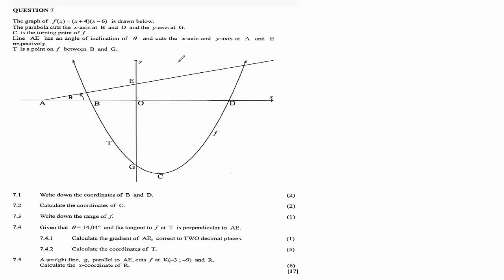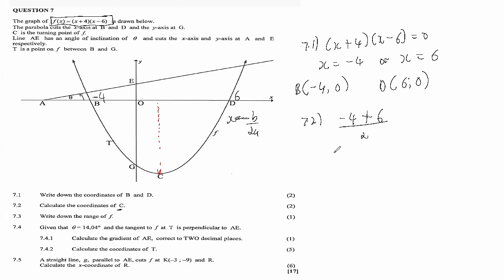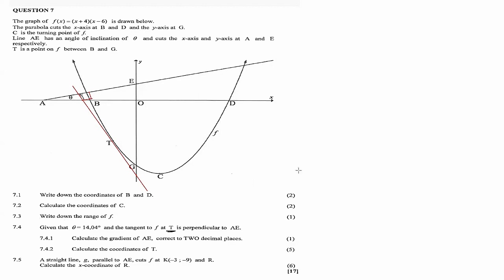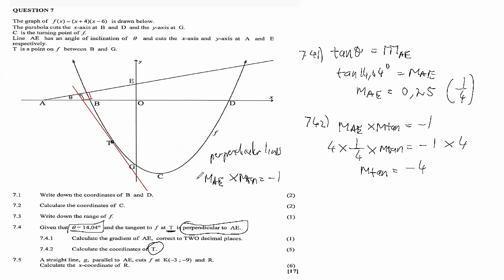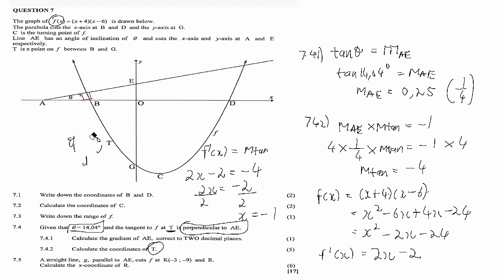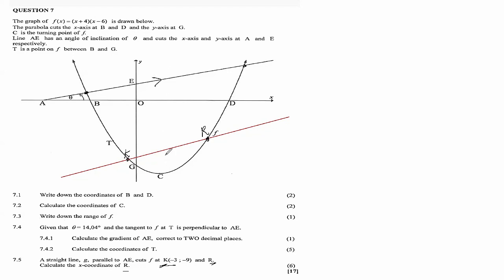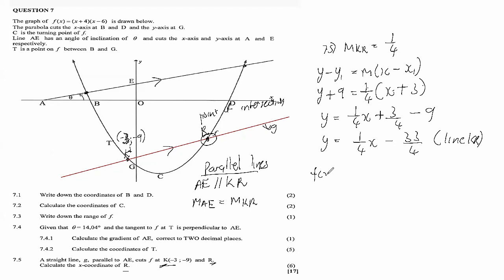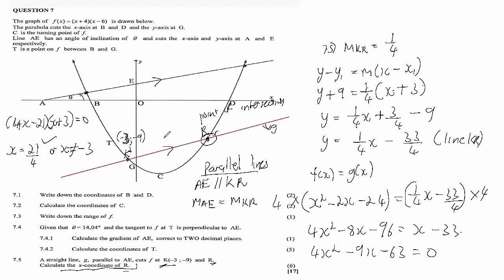PARABOLA FUNCTIONS [GRADE 12]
The graph of f(x) = (x + 4)(x-6) is drawn below. The parabola cuts the x-axis at B and D and the y-axis at G. C is the turning point of f